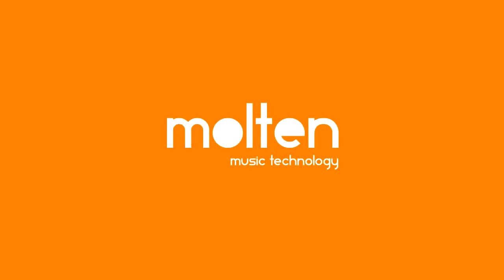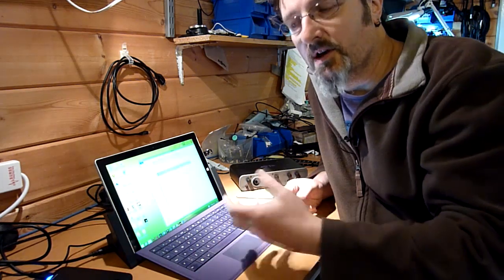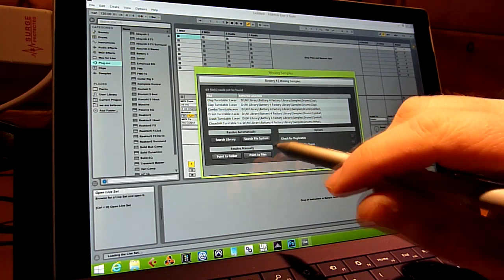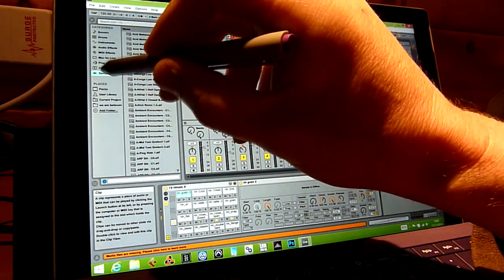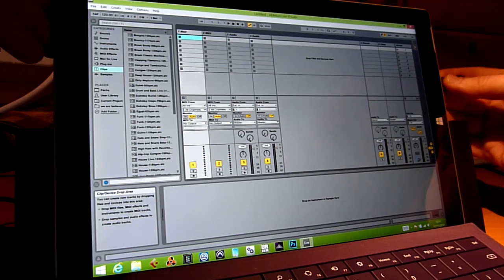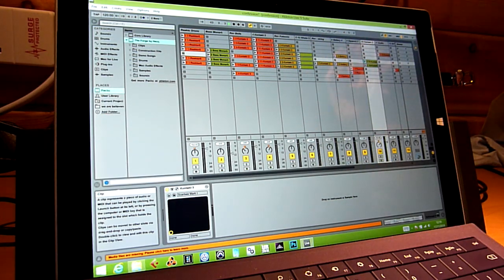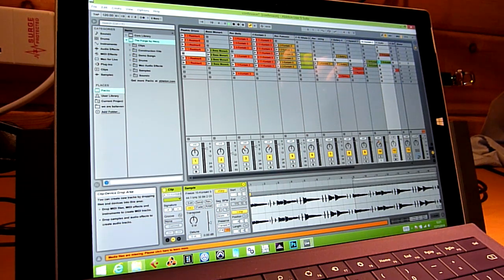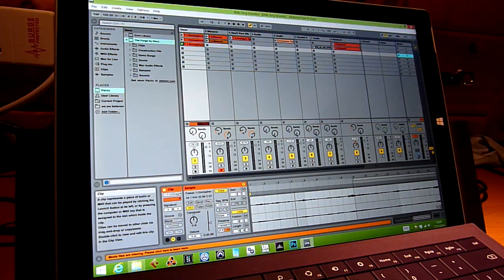Surface Sessions 07-3 - Performing Live - freezing instruments in Ableton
Part 3 of our group of videos on performing live with the Surface Pro 3. This time we're looking at how to prepare Ableton for live performance by freezing tracks and dealing with transfer of projects from desktop computer to the Surface.

If you missed part 1 which introduces what i'm trying to do you'll find it
Part 4 will be along soon and deals with preparing the visuals.